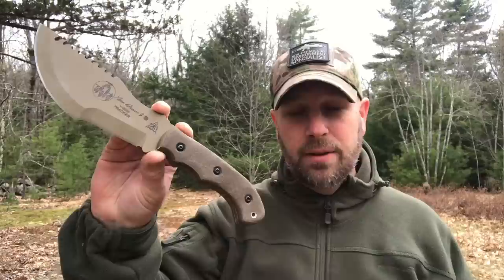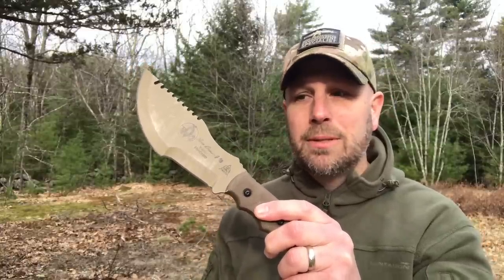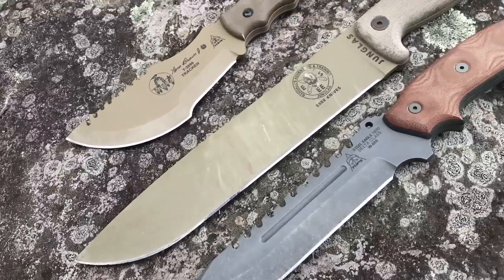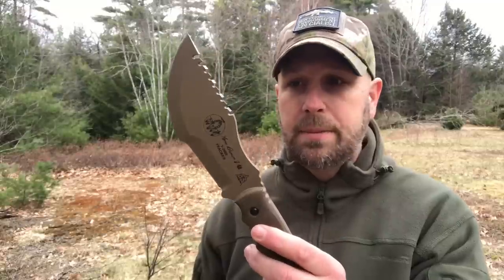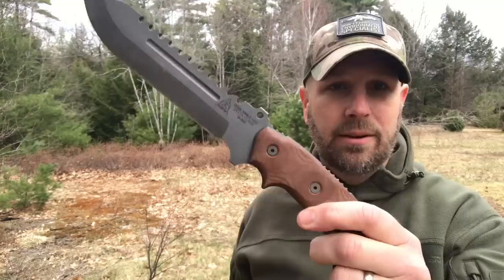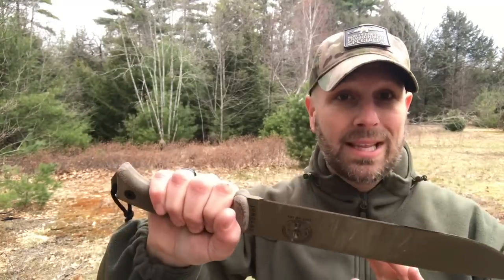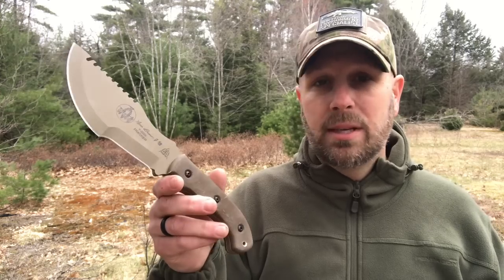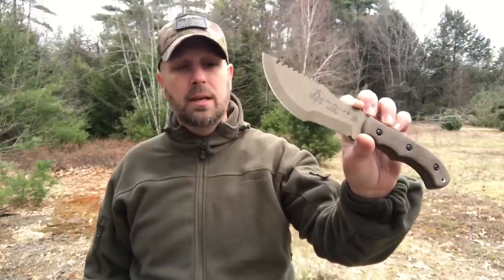IN-DEPTH REVIEW: Tops Tom Brown Tracker Knife - Survival Knife With Many Uses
The TOPS Tom Brown Tracker knife is a class survival knife that many people have enjoyed over the years.  I've seen it, I've held one, and now I'd like to share my thoughts with you after testing it for a while.  Check it out and let me know your thoughts.

This TOPS Tom Brown Tracker on Amazon
Other Tracker options on Amazon

BUDGET-FRIENDLY ITEMS I RECOMMEND:
1. The Mora Craftline Basic 5 11
2. Mylar Blankets
3. UCO Stormproof Matches
4. Light My Fire Fire Steel 2.0
5. Stanley Stainless Steel Cook Set

SOLID SURVIVAL KNIVES:
1. ESEE 6
2. Ontario Knife Company Rat 7
3. Benchmade Bushcrafter
4. TOPS Kukri
5. Mora Garberg

1.CRKT Squid
2. Benchmade Griptilian
3. Spyderco Tenacious
4. Ontario Knife Company Rat 2
5. CRKT Fossil

1. Streamlight Microstream
2. Olight S1R Baton 2
3. Thrunite T1
4. Thrunite TC15
5. Fenix PD35 TAC

1. Bahco Laplander Saw
2. Corona Folding Saw
3. Mechanix Gloves
4. Large Firesteel
5. Pocket Bellows

SOLID BAGS
1. Vertx EDC Commuter Sling Bag
2. Maxpedition Valence Tech Sling
3. Vanquest Mobius
4. Vanquest Envoy 13 Bag
5. Helikon-Tex Bail Out Bag

2. 10 Lies About Survival